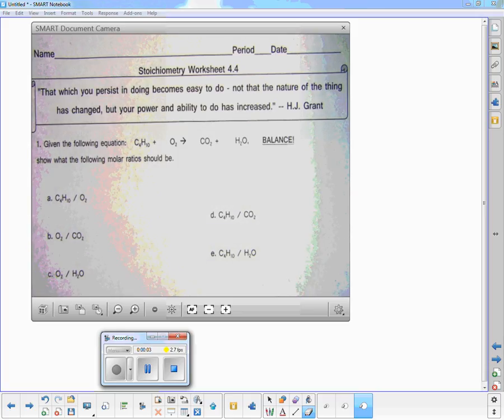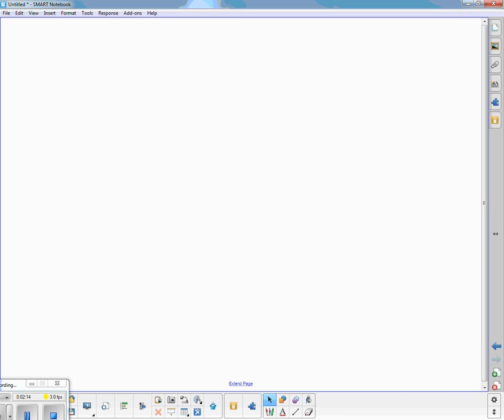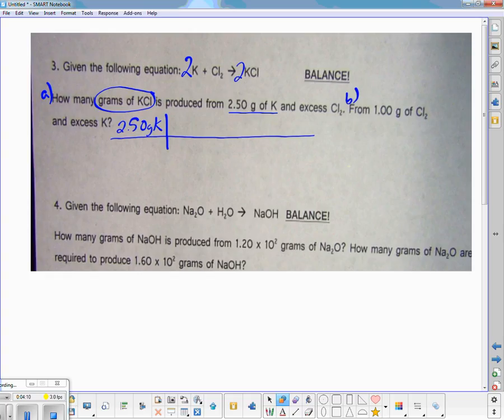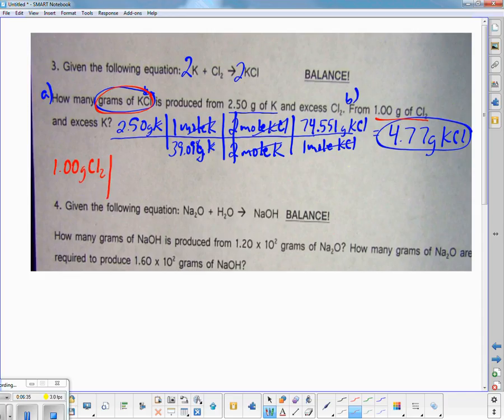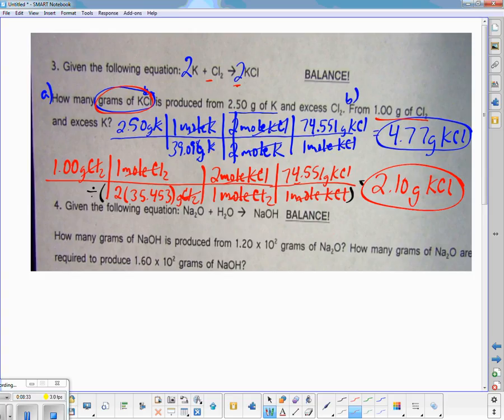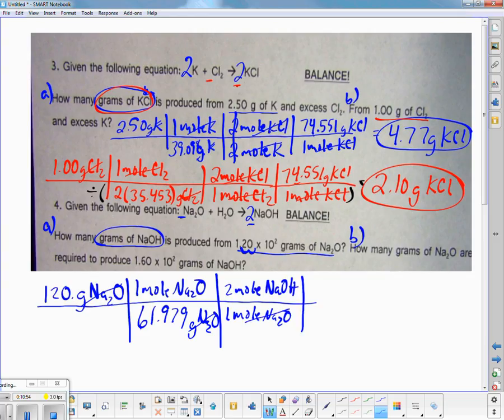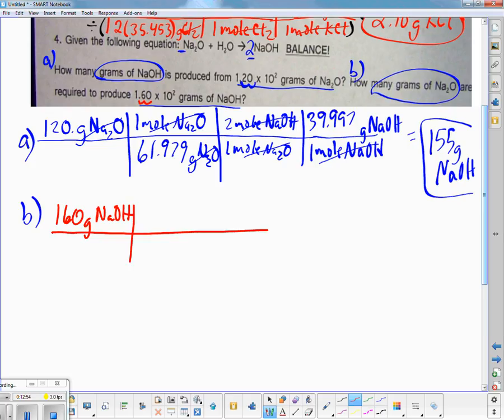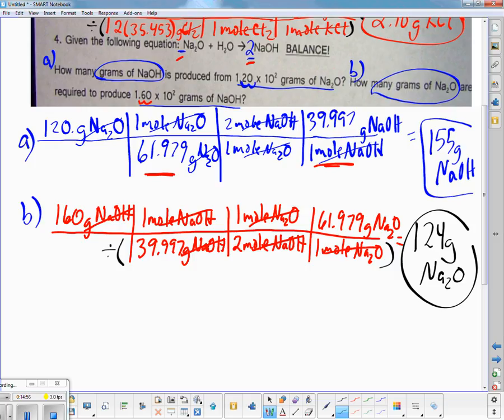January25 0142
Stoichiometry CE